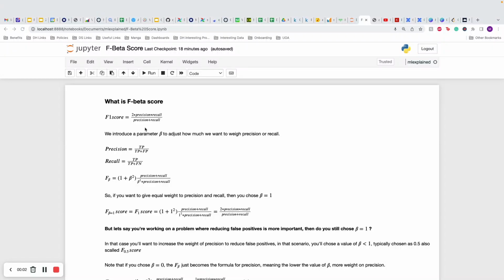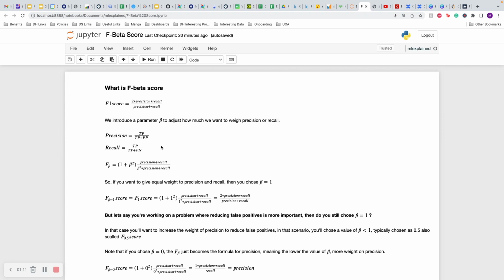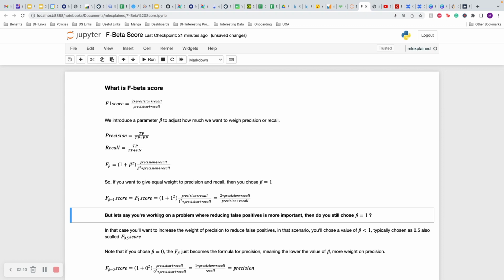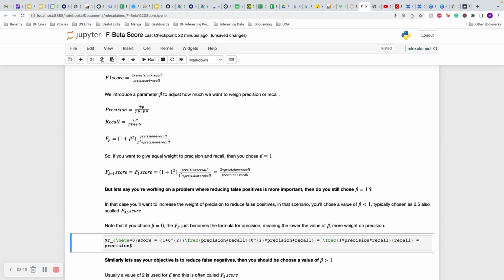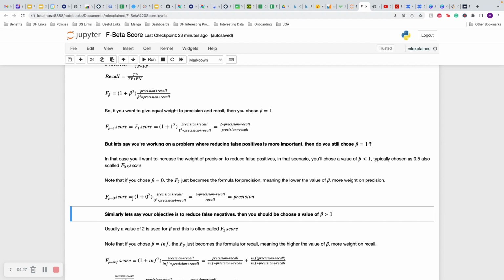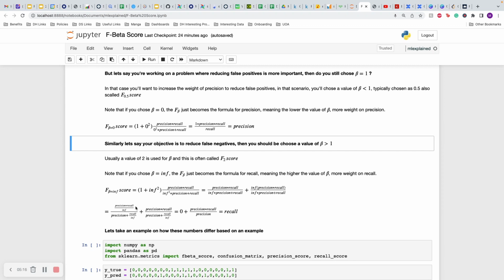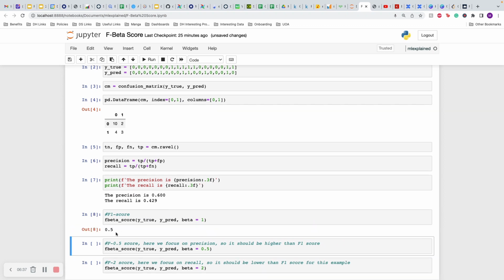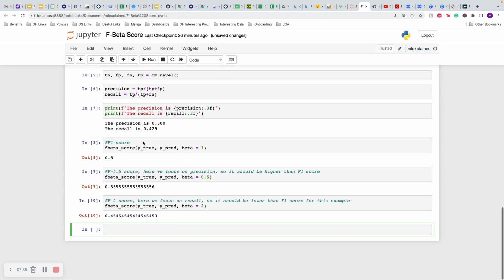F-beta score explained | F1-score, F0.5 score and F2 and where and when you should use it.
In this video I go over the F-beta score, where is it used and what value of beta you should be used in which scenario.